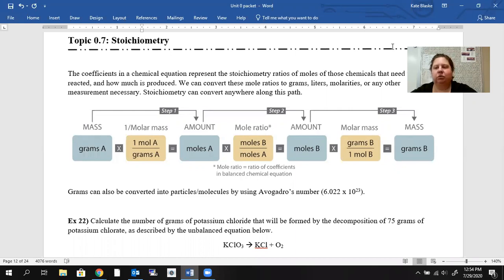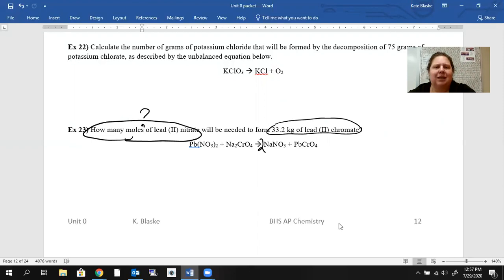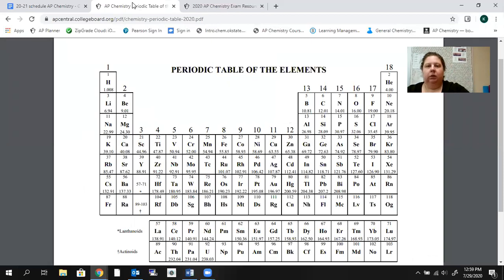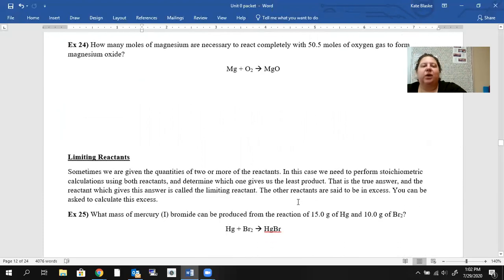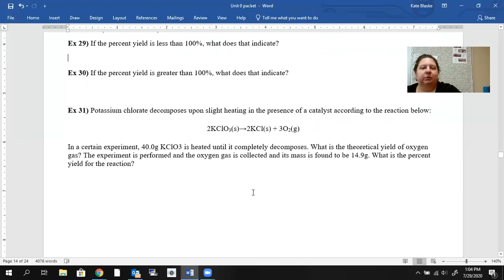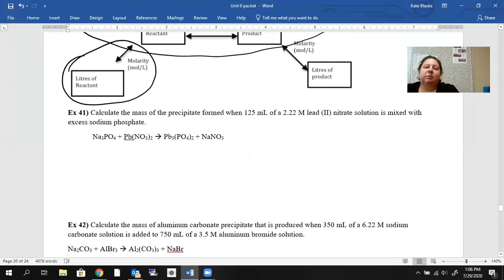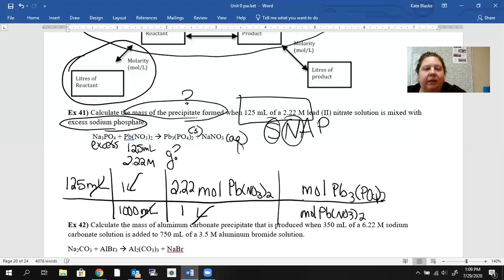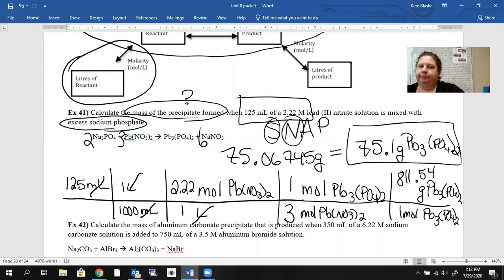Topic 0.7 and 0.9 AP Chemistry Video (Stoichiometry and Molarity)